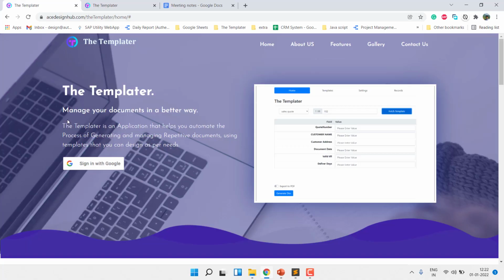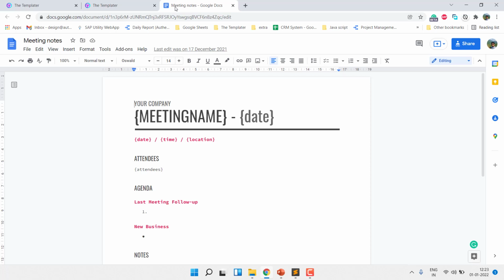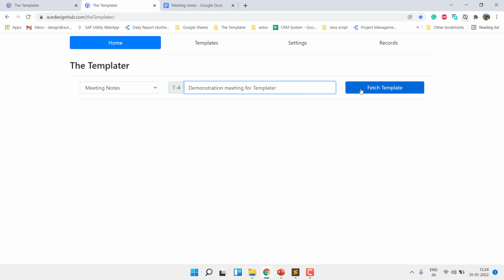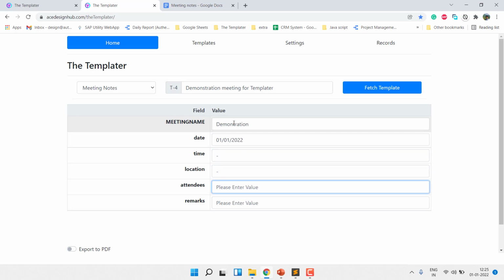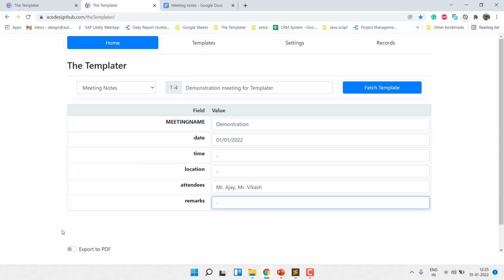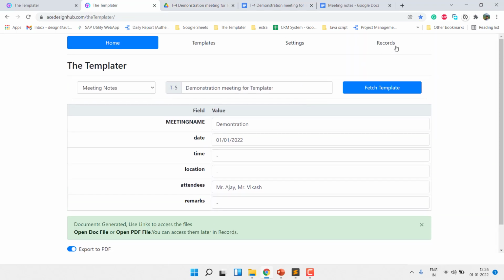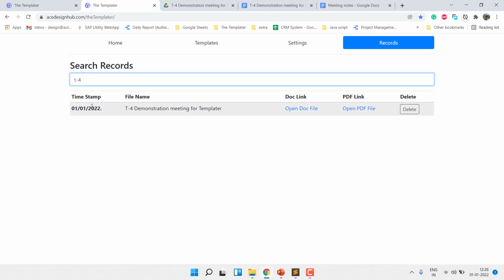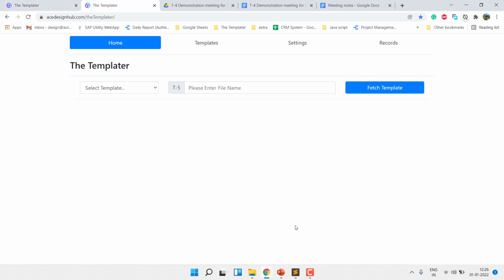The Templater Application : Over View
Hi,

This is a demonstration video for our application The Templater.
It gives you an overview of working of the application and also the features and benefits of using the application.